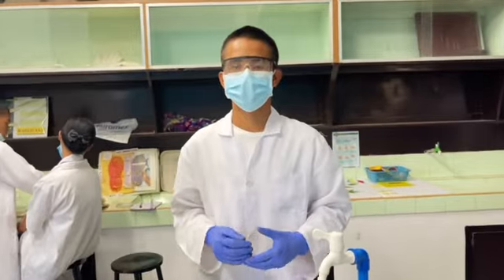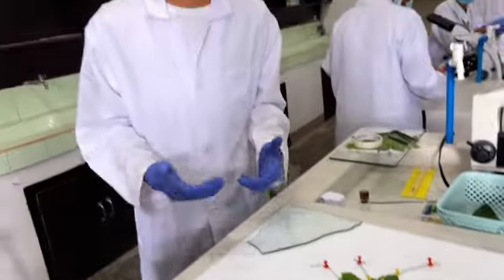March 13, 2026